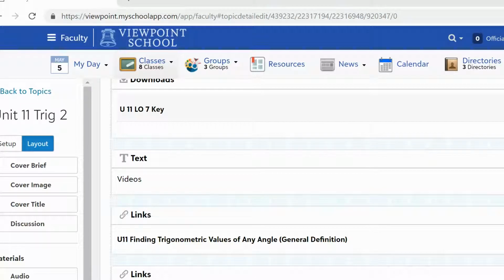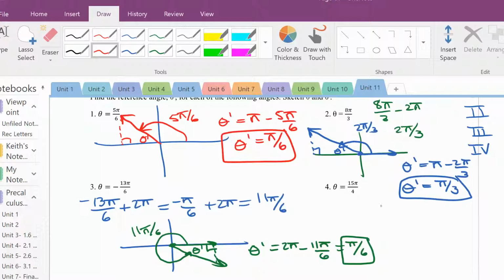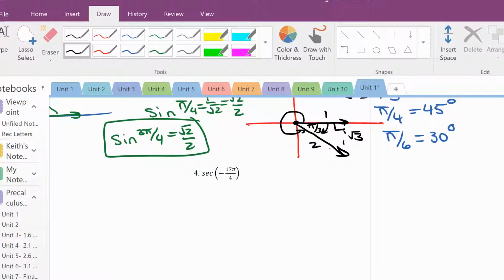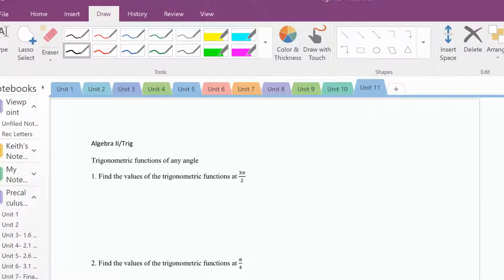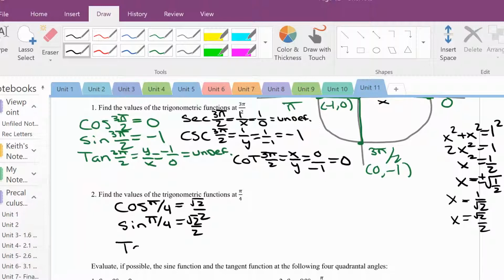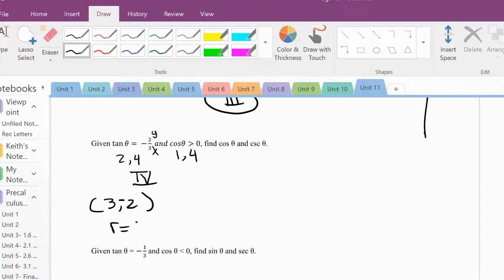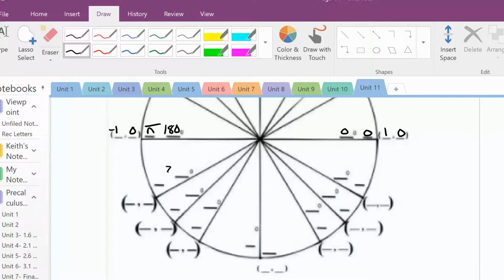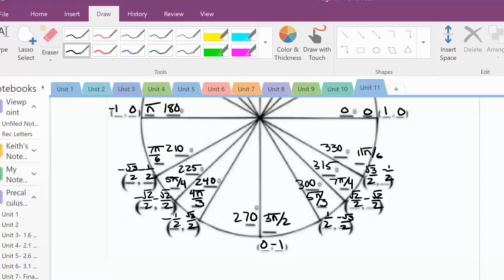U11 Using the Unit Circle to find Trig Values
Unit Cirlce